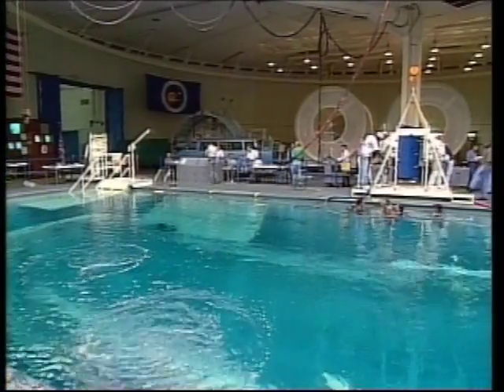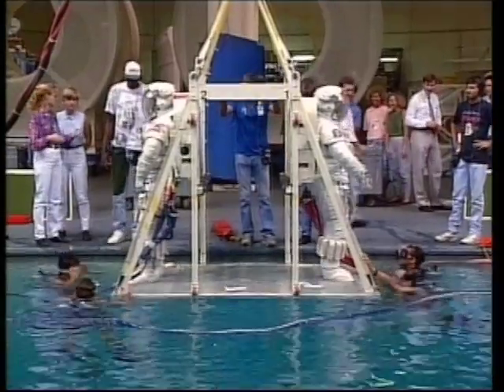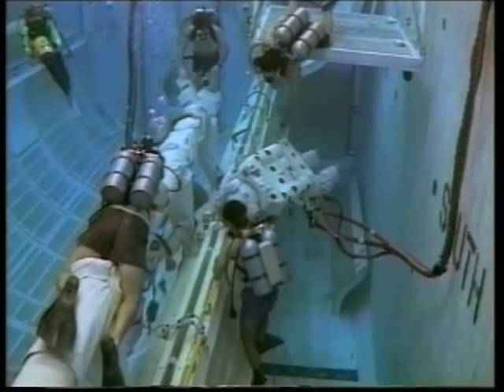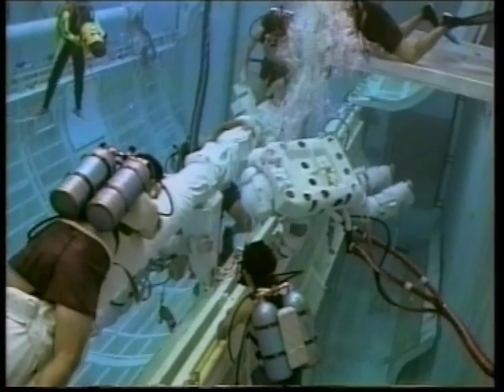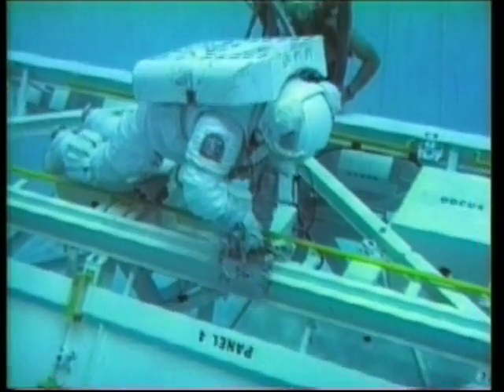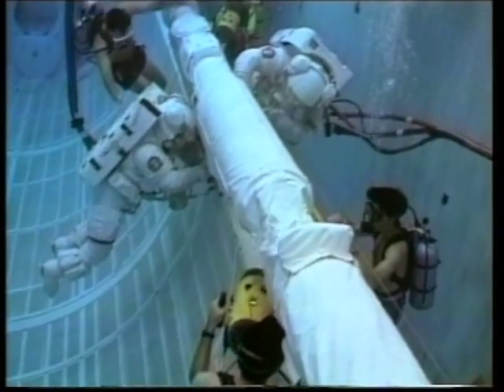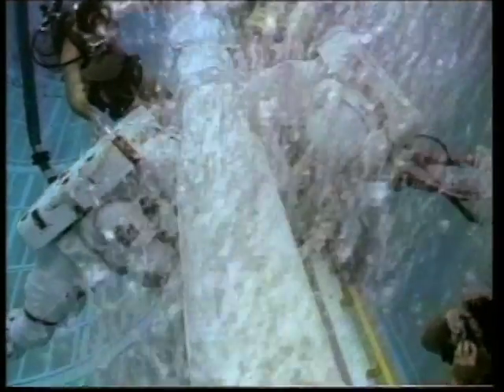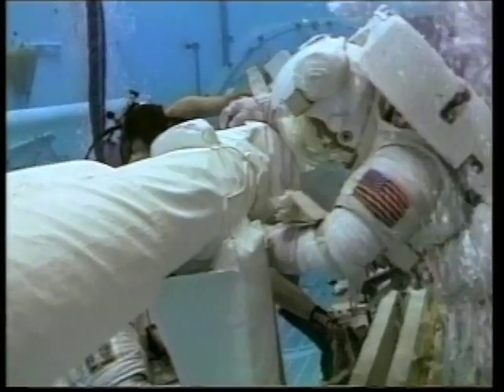Astronauts Test Spacesuits Underwater